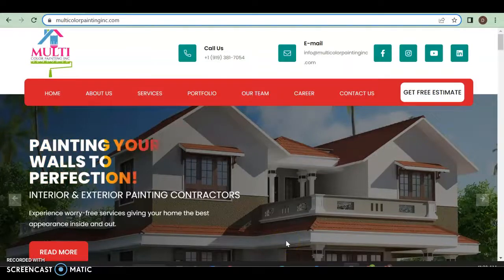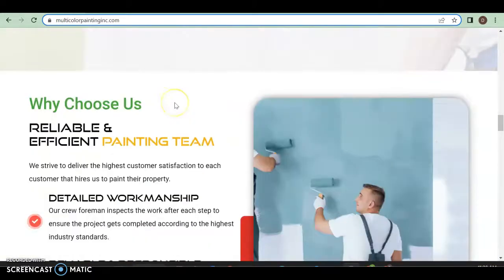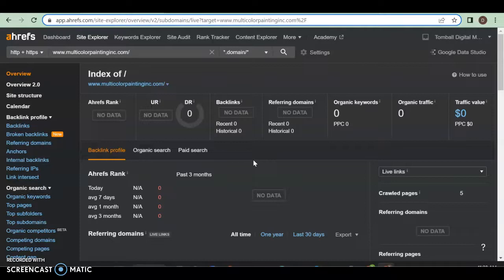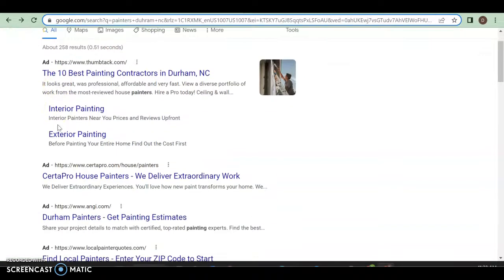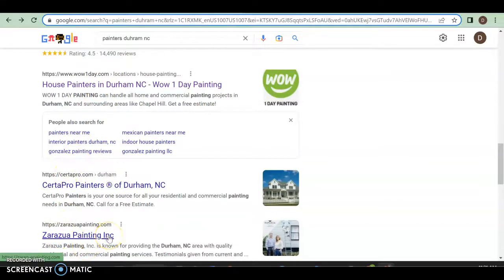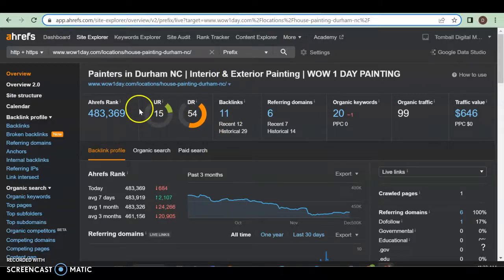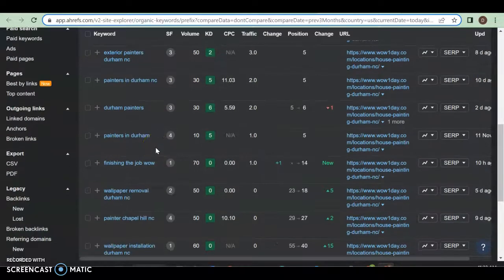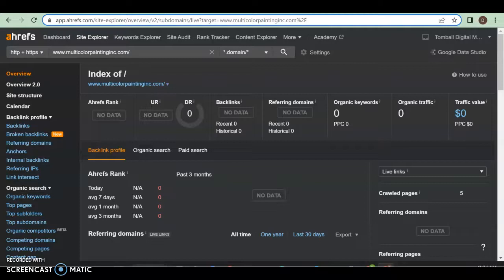Multicolor painting inc | Pianters durham nc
Here Daniel from josh and danny seo shows multi color painting inc how to beat wow1 day painting with the keyword painters durham nc